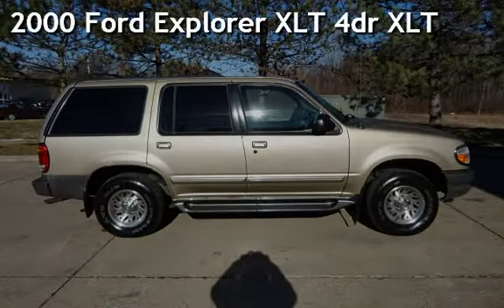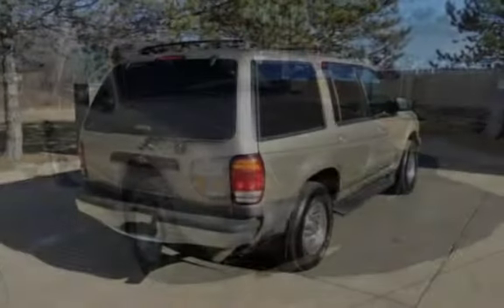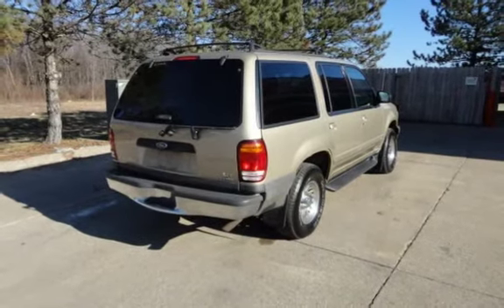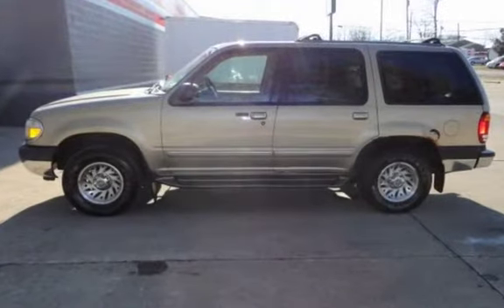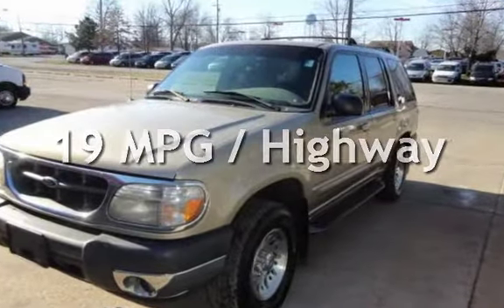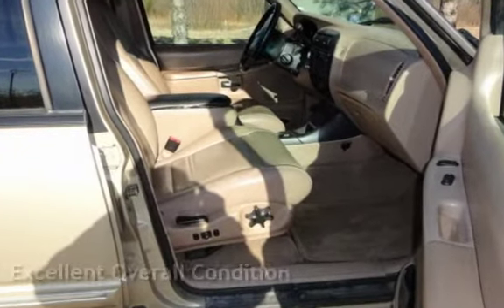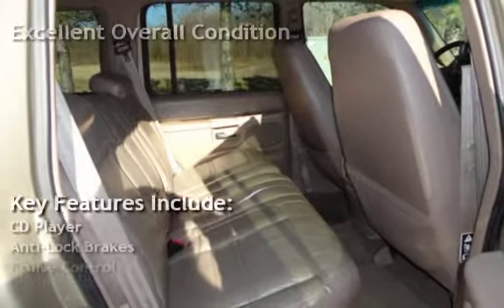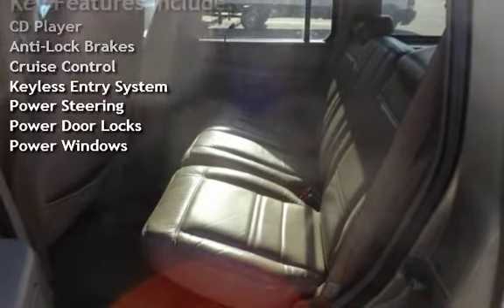2000 Ford Explorer XLT 4dr XLT for sale in AMELIA, OH